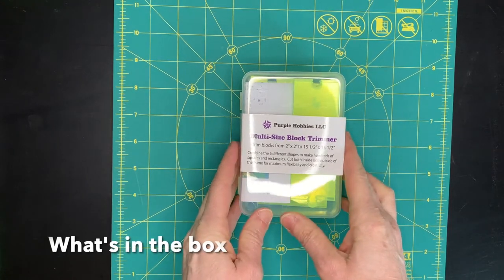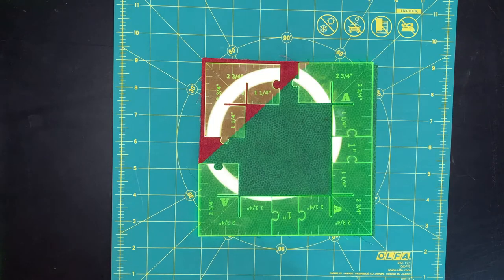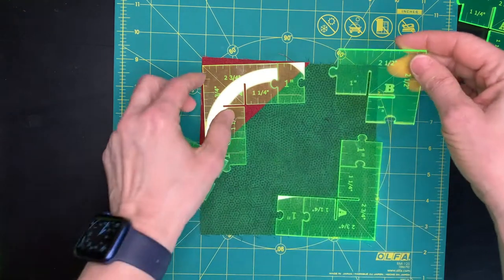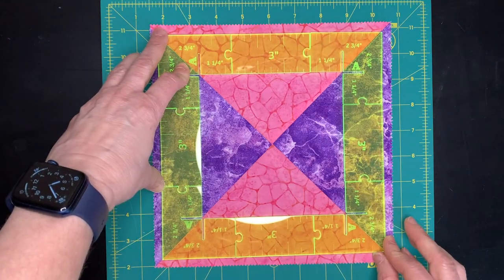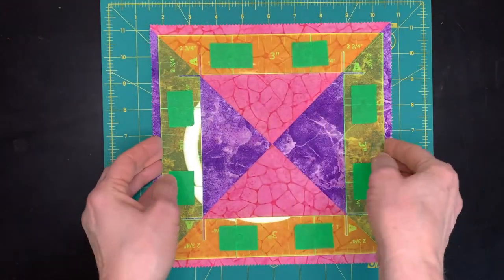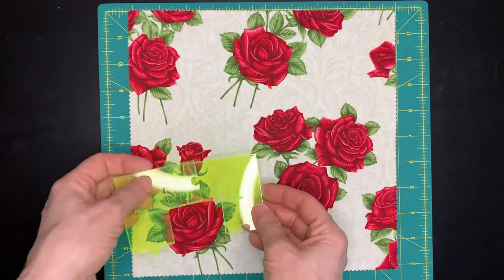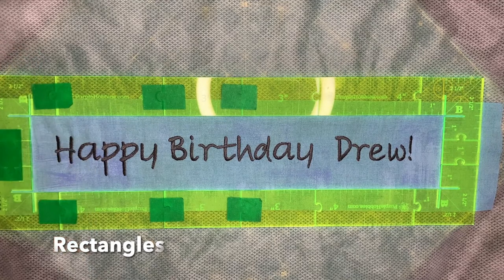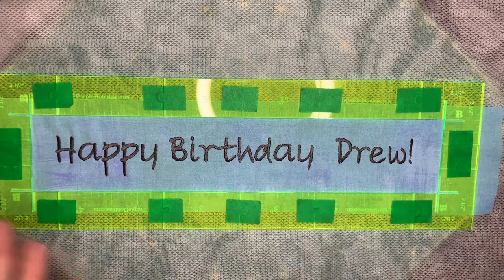Multi-Size Block Trimmer Demonstration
See the new Multi-Size Block Trimmer in action.

There are 24 interlocking laser cut pieces that can be used to create hundreds of block trimming sizes.  Use both the inside and outside of the frames for maximum flexibility.